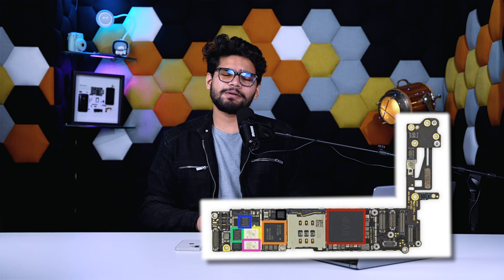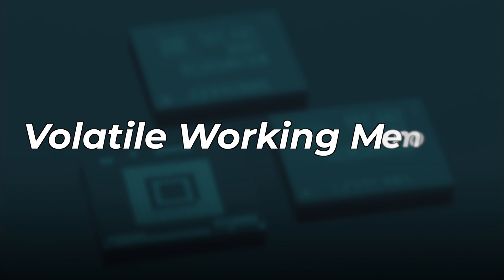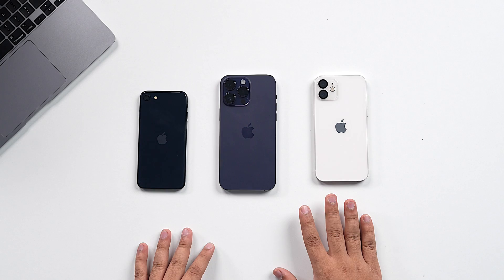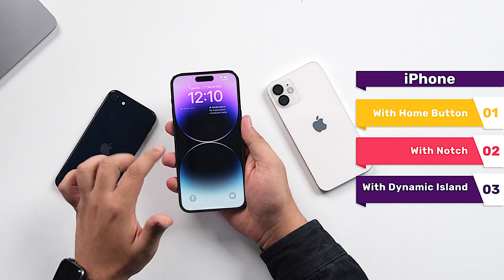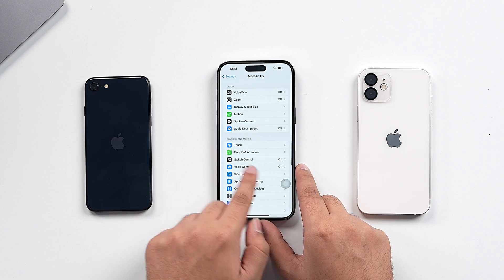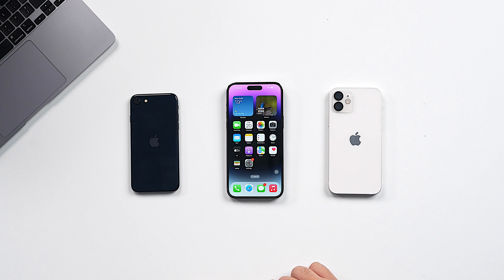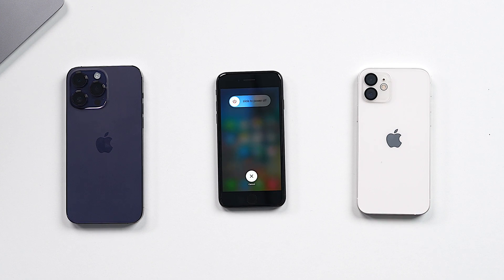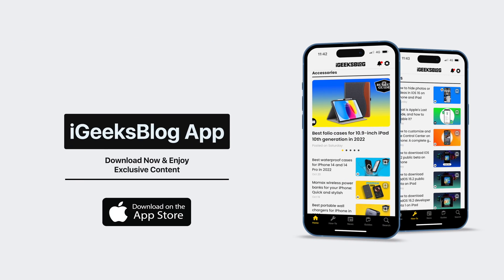How to Clear RAM on iPhone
iPhone RAM is one of the essential parts that keep it running smoothly. Let's watch this video on how to clear iPhone RAM or Memory to Speed up your brand-new iPhone.